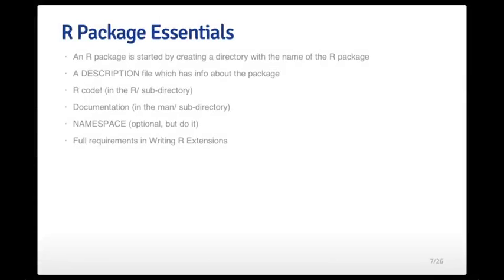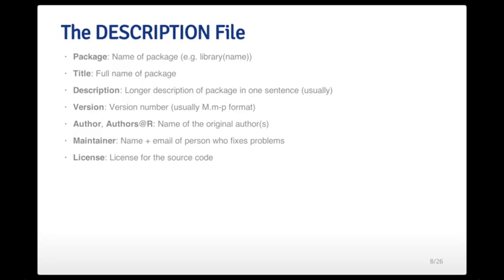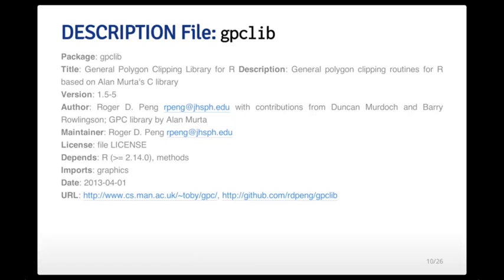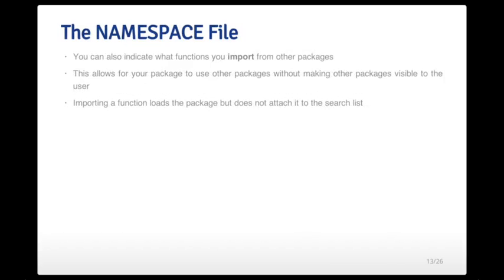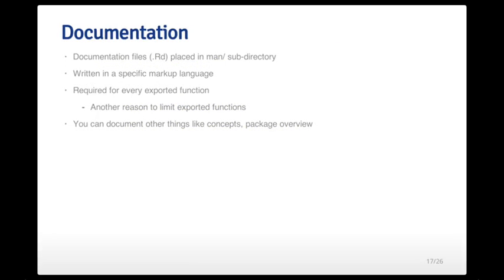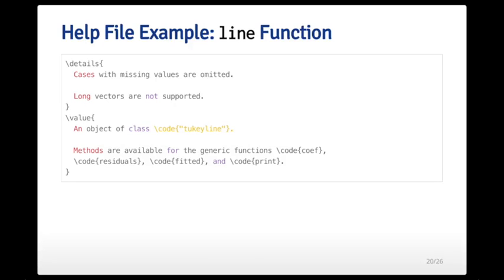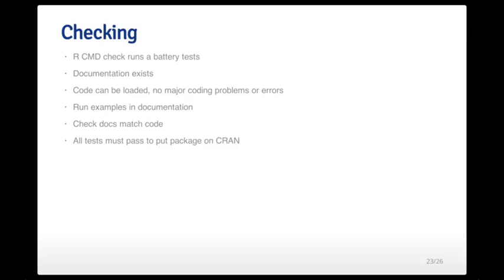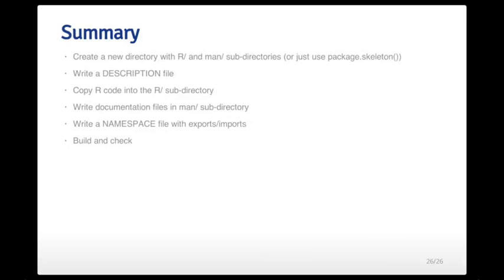4 2 R Packages Part 2 14 59